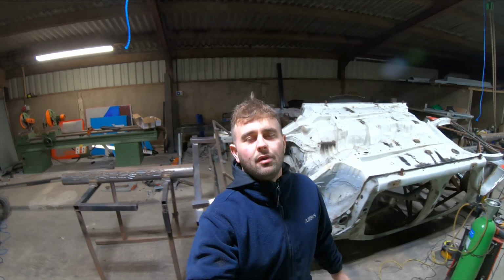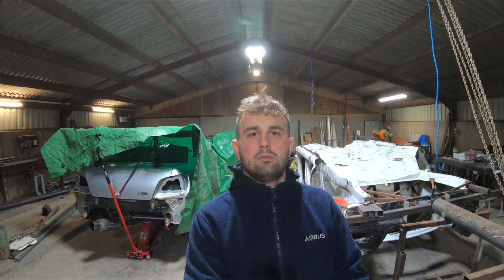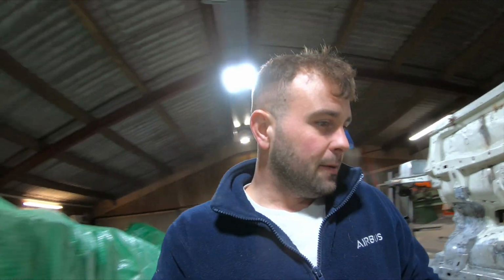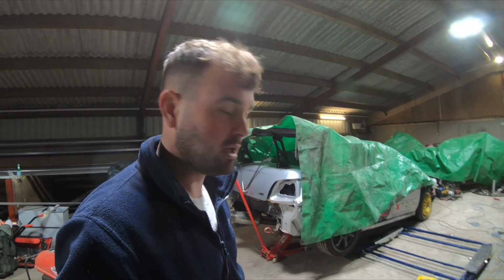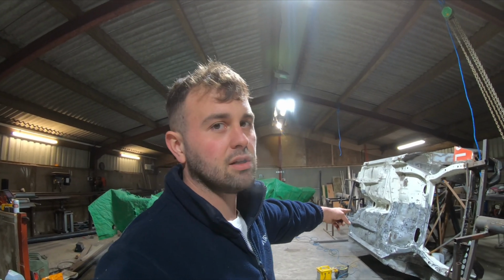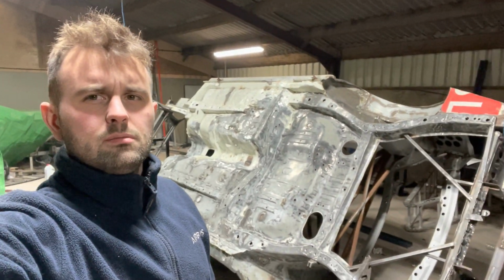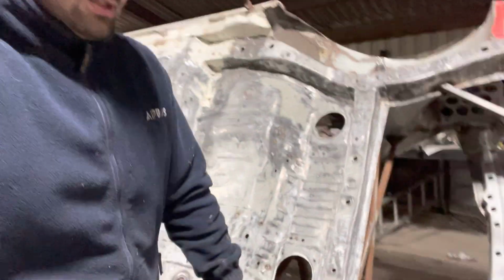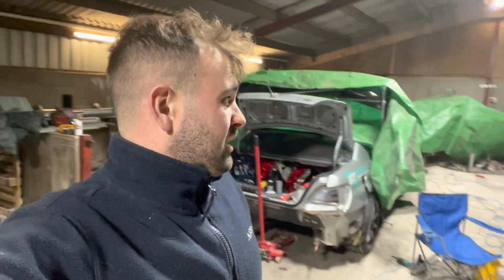* Episode 9 - paint preparation *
As you guessed, we are prepping underneath for paint, also some car ramps are dropped off in today’s episode, to get the wrx up in the air